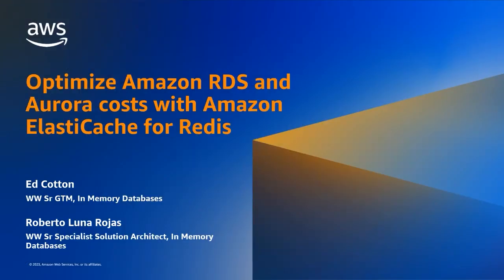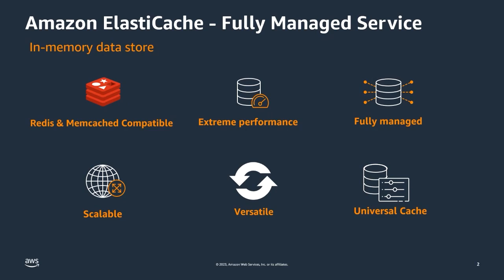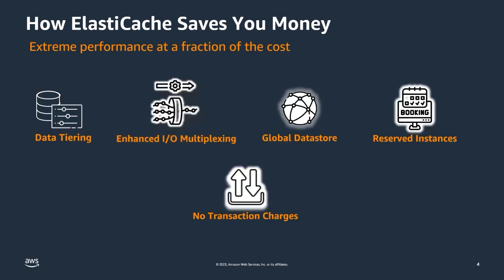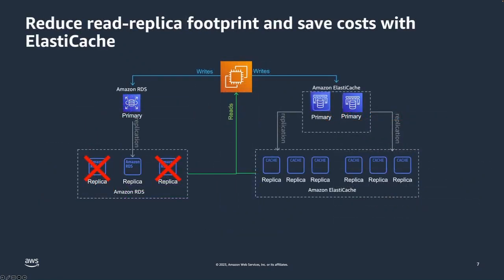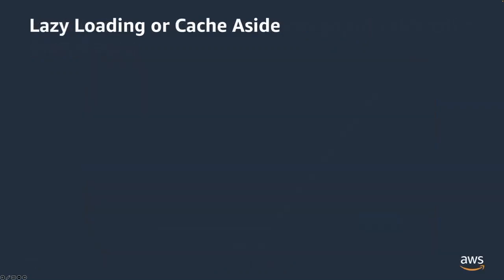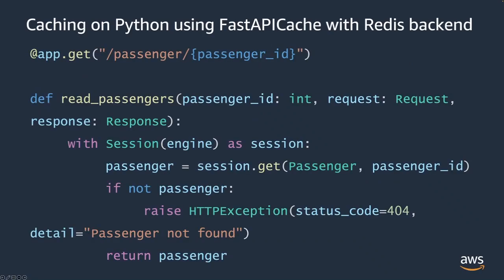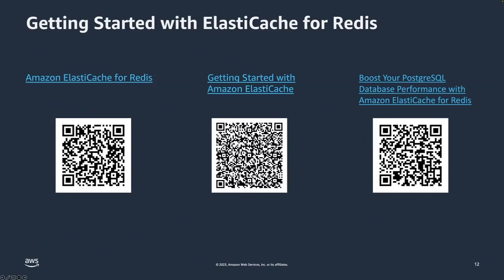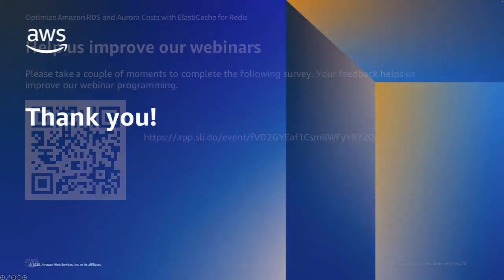Optimize Amazon RDS and Aurora Costs with ElastiCache for Redis - AWS Databases in 15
Amazon ElastiCache is a fully managed, Redis- and Memcached-compatible service delivering real-time, cost-optimized performance for modern applications. ElastiCache scales to hundreds of millions of operations per second with microsecond response time, and offers enterprise-grade security and reliability. In this session, learn about the financial advantages of caching RDS/Aurora workloads including how you can save up to 55% in cost and gain up to 80x faster read performance using ElastiCache with RDS for MySQL (vs. RDS for MySQL alone).

Learning Objectives:
* Objective 1: Receive an introduction on the financial advantages of caching your RDS and Aurora workloads.
* Objective 2: Receive an introduction on ElastiCache implementation strategies.
* Objective 3: Watch a demo on how to easily optimize your RDS and Aurora workloads with ElastiCache to optimize costs and boost performance.

***To learn more about the services featured in this talk, please